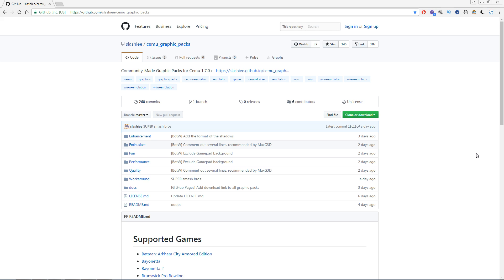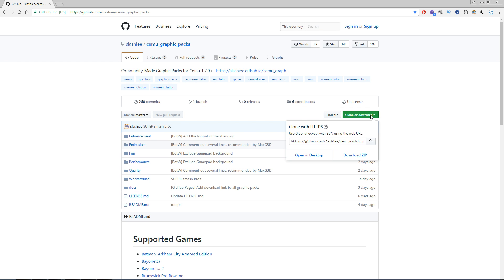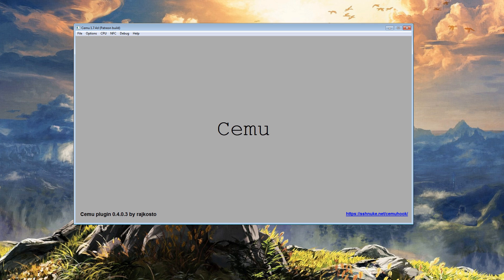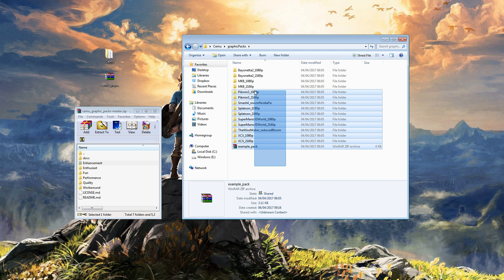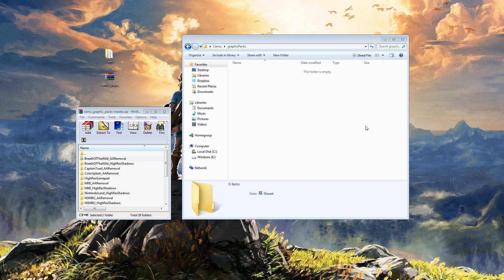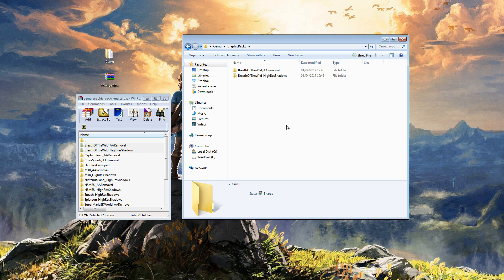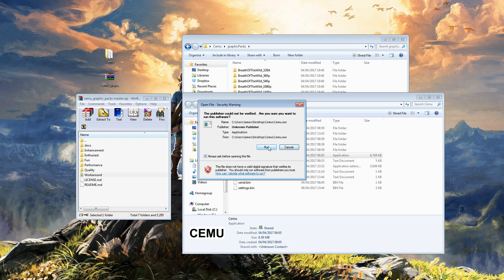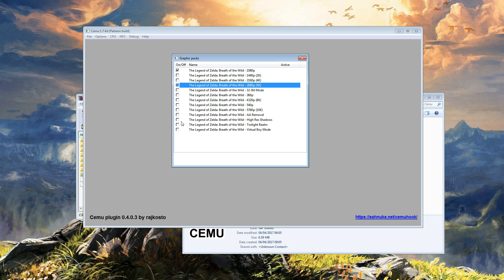Cemu: How to Install Graphic Packs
James shows you how to easily install graphic packs in Cemu.